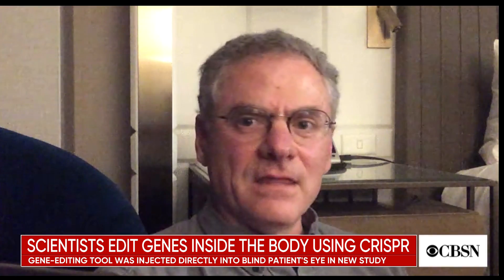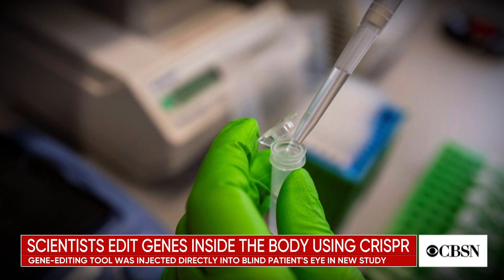Scientists edit genes inside the body using CRISPR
For the first time, scientists have used the gene-editing tool known as CRISPR inside a patient. The groundbreaking procedure was performed in Oregon. Dr. Eric Pierce, a professor of ophthalmology at Harvard Medical School, joined CBSN to discuss the breakthrough.